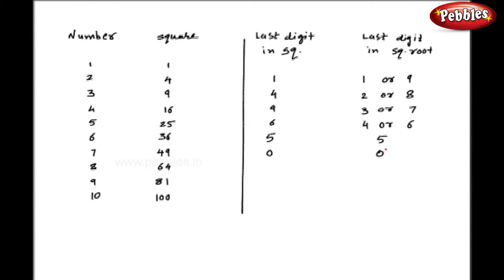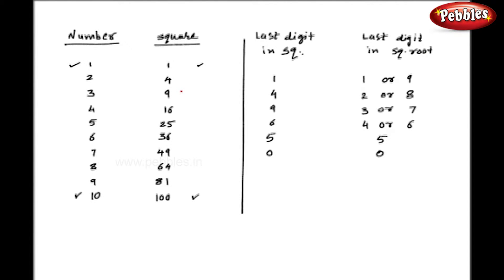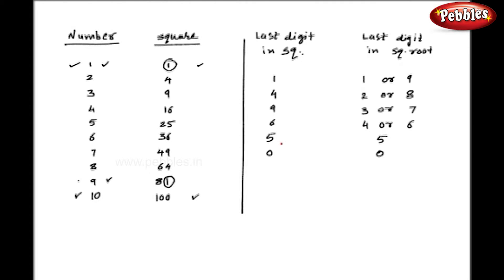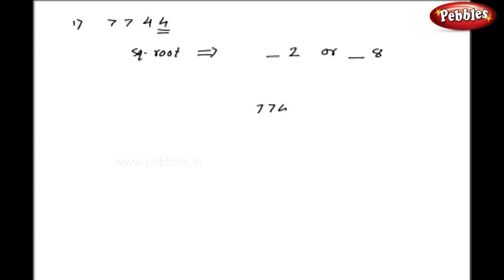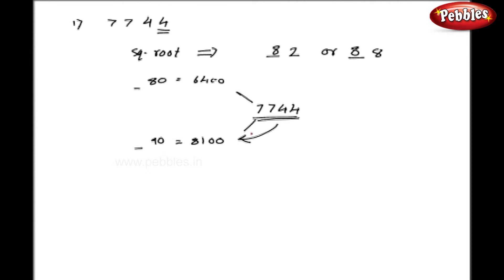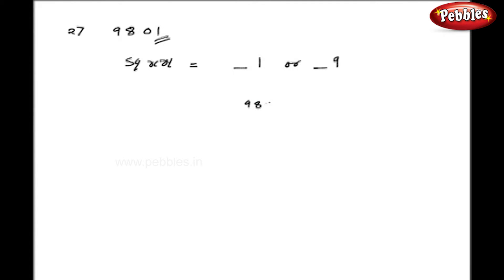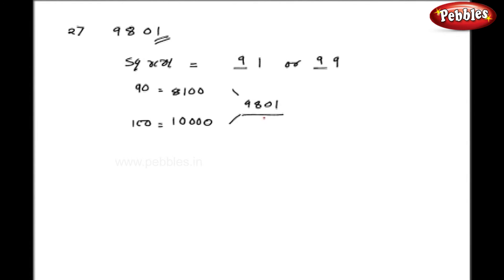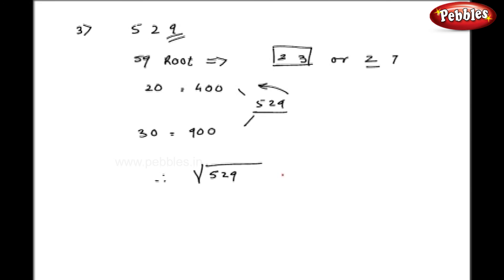Square Roots Type 1 | Vedic Maths Tricks | Speed Maths For Kids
Pebbles present Vedic Maths Tricks For Kids, Speed Maths Tricks For Children.